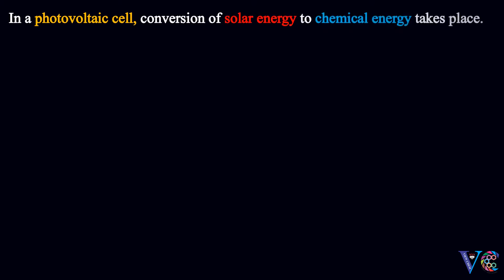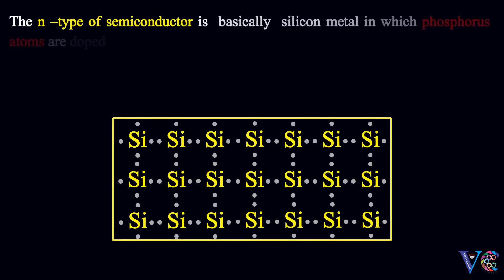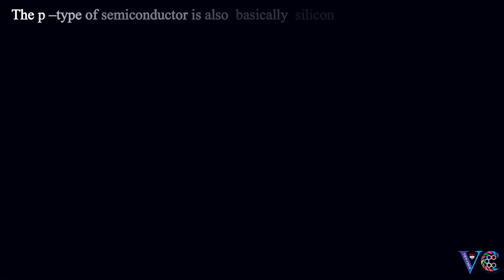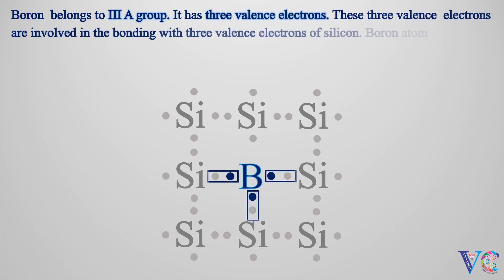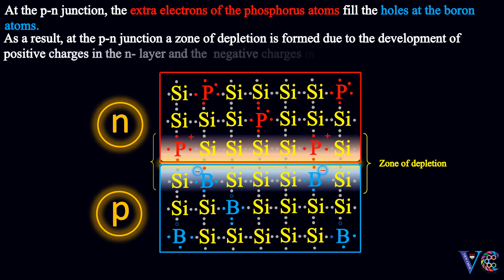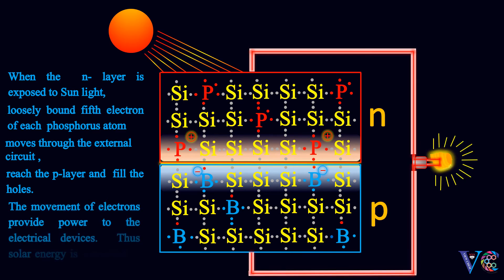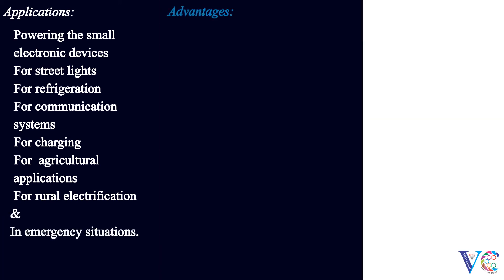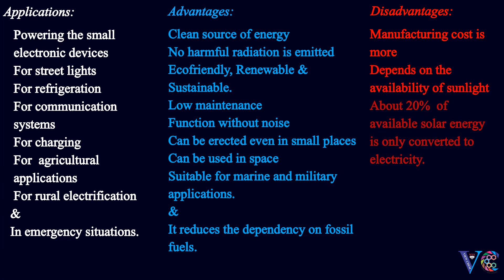Photovoltaic cell : Structure and Functioning (Excellent visualization ; Chemistry animation)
Photovoltaic cell functions as a renewable source of energy. It has many useful applications in various areas. Structure and functioning of photovoltaic cell is  presented  through  an excellent  animation.   This video is useful for the students of FIRST YEAR OF ENGINEERING COURSE ,   level,   first year of bachelor's degree in science, students of engineering chemistry / applied chemistry / industrial chemistry  , (10 + 2 / high school )  and for the students preparing for competitive examinations like IIT JEE/NEET.